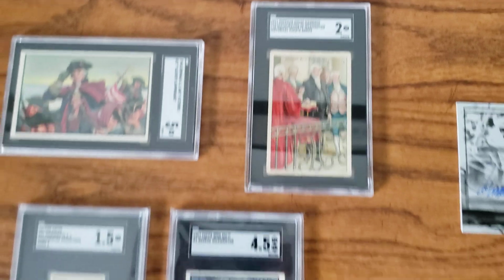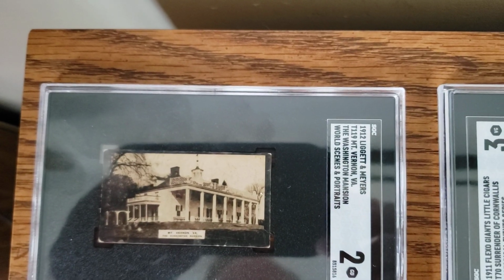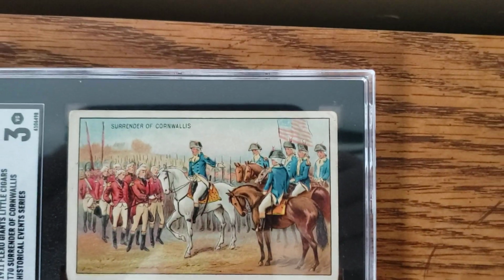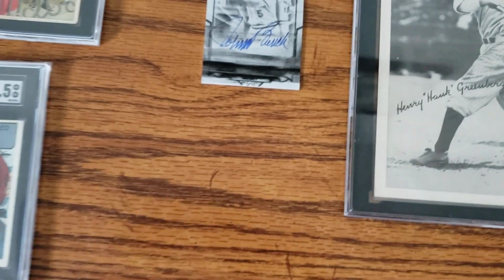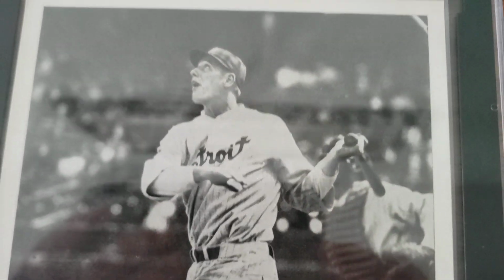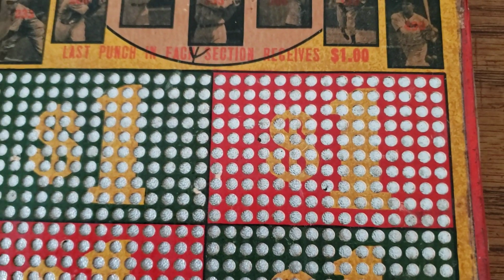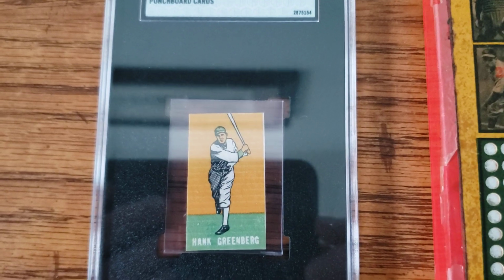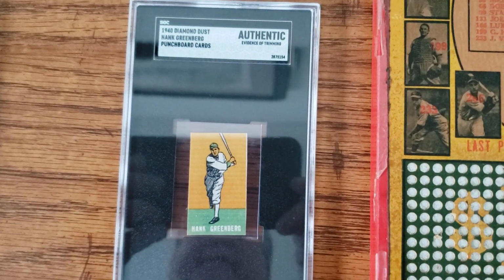2024 NSCC Recap and a Hank Greenberg Monster has been landed.....1940 Diamond Dust Punch Board Card!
Great seeing everyone at the National!